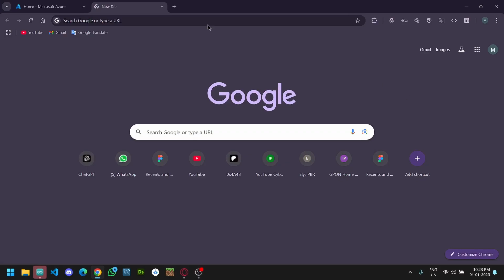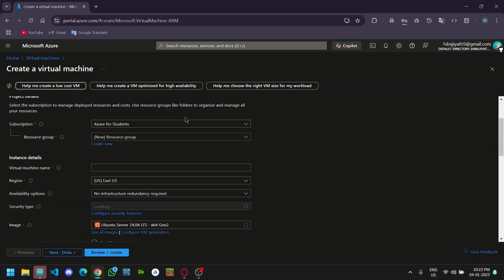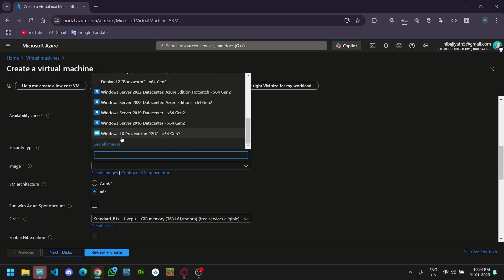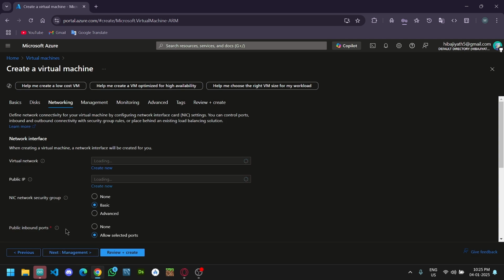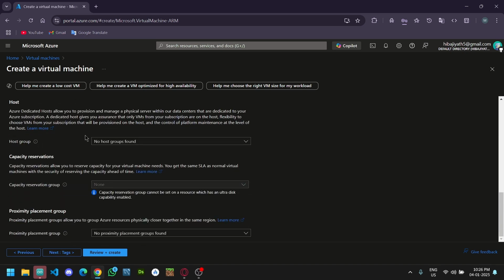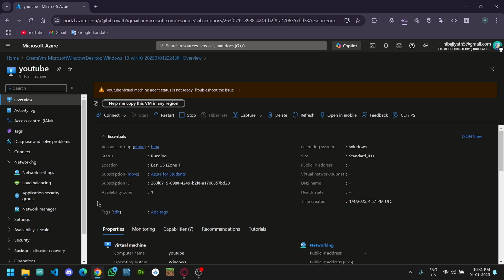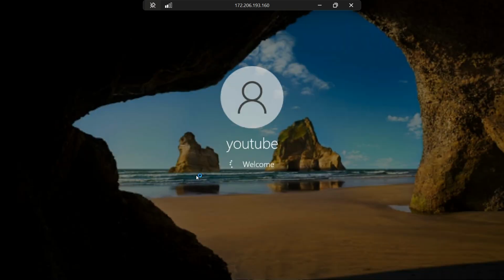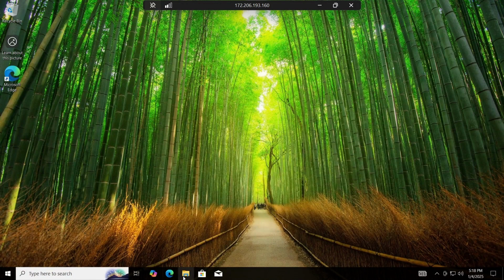Step-by-Step: Create a Virtual Machine on Microsoft Azure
Learn how to create a Windows 10 Virtual Machine (VM) on Microsoft Azure, step-by-step! This tutorial guides you through the entire process, from navigating the Azure portal to connecting to your new VM. Perfect for beginners and anyone looking to understand cloud computing and Azure VMs. Get your hands dirty with cloud technology today!

layalcloud.tech